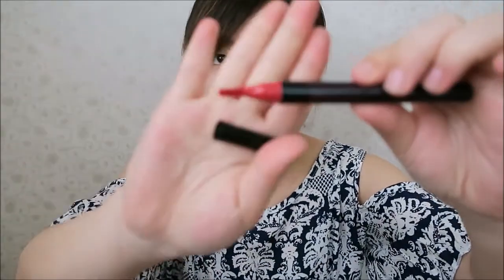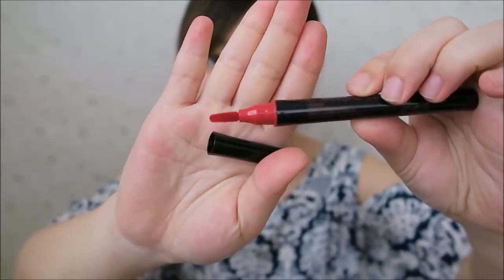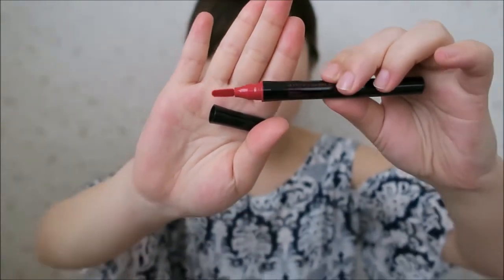FACESHOP Natural Sun Ice Air Puff and MISSHA Velour Flat Pen Tint REVIEW!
Products mentioned:
The FACEshop natural sun eco ice air puff sun 50+
Missha Velour Flat Pen Tint (Sweet Cherry)

All the products were purchased with my money.